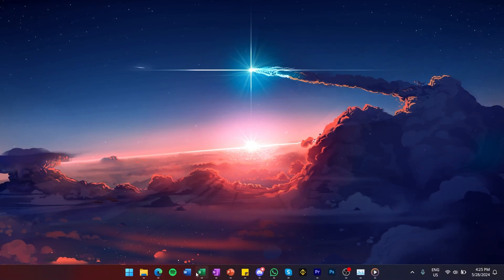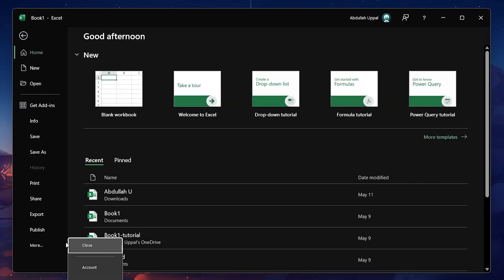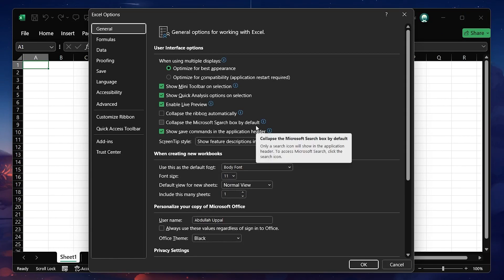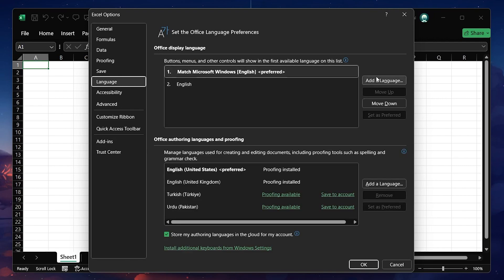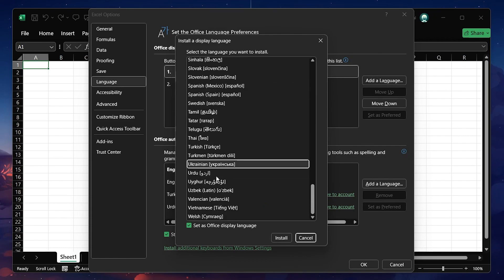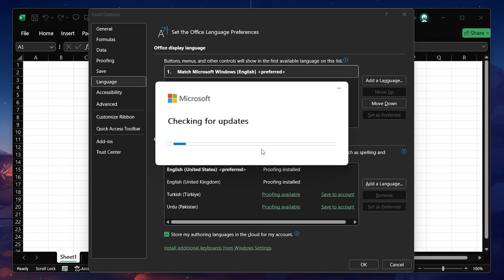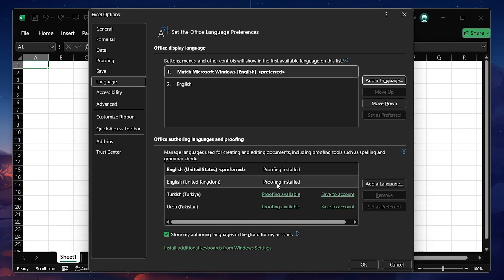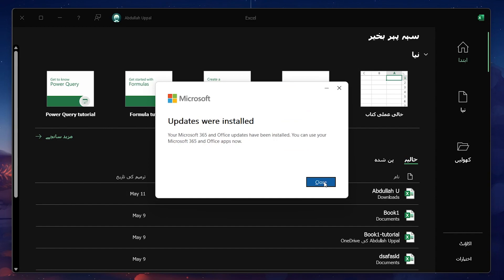How To Change the Display Language in MS Excel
A short tutorial on changing the display language in Microsoft Excel.